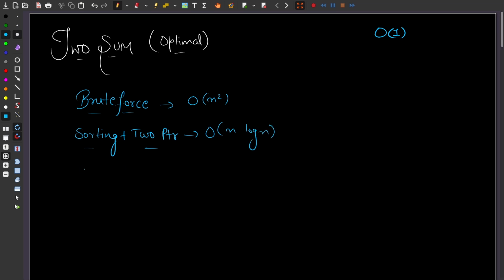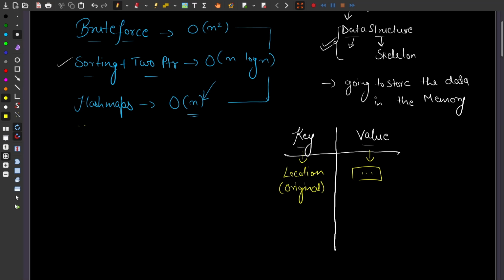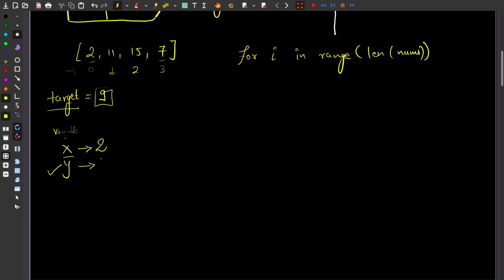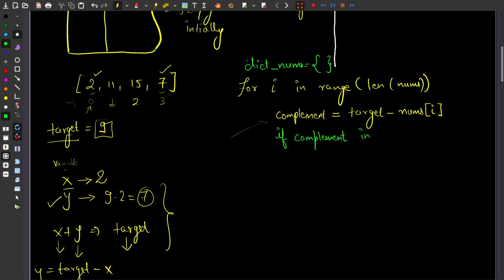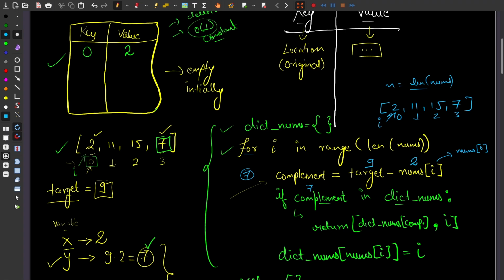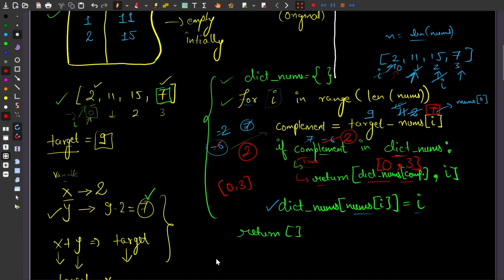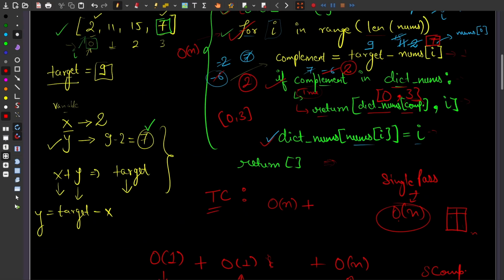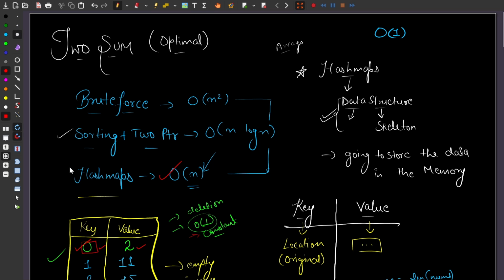Two Sum – The Optimal Way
In this video, we solve the classic Two Sum problem — but this time with the most optimal approach using a HashMap.
No sorting. No nested loops. Just pure logic and efficiency.

You’ll learn:
✅ The key HashMap insight: store what you need, not what you have
✅ How to solve it in O(n) time with a single pass
✅ Why HashMap beats sorting + two pointers in certain scenarios
✅ How to handle duplicates and edge cases cleanly
✅ Step-by-step Python walkthrough with dry run

Mental Model:
“Think ahead — record what you need before you see it.”

📈 Perfect for:
Beginners ready to master optimal logic
Interview candidates aiming for top efficiency
Developers learning real-world use of HashMaps